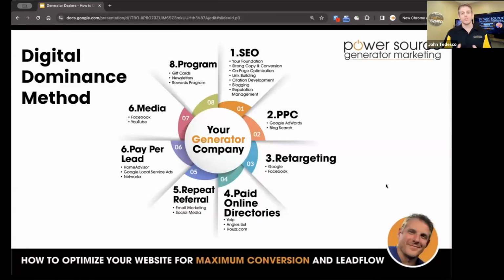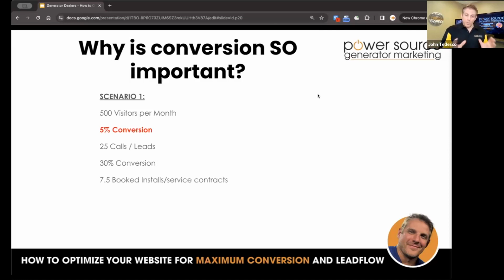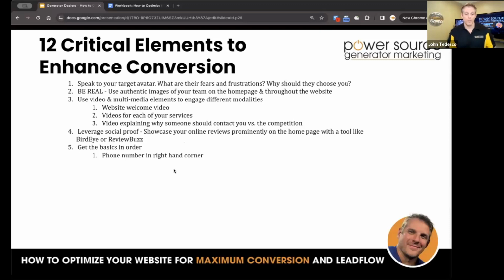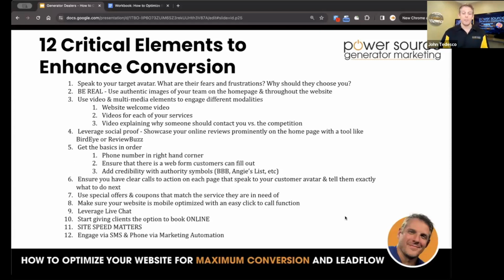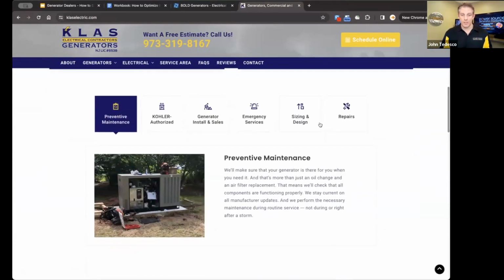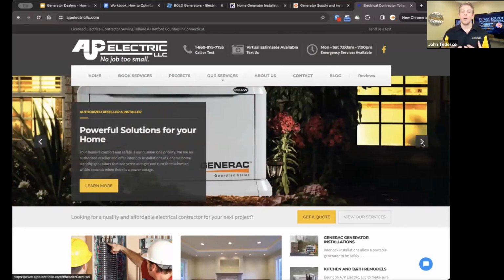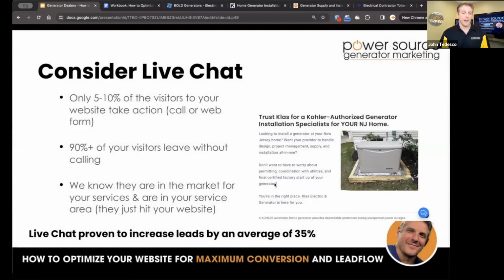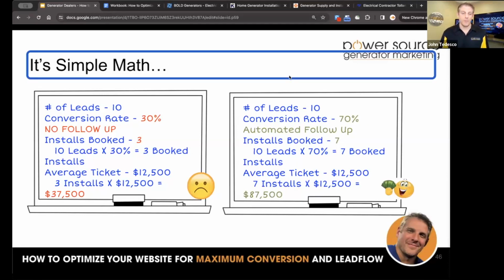How to optimize your generator dealer website for maximum conversion and leadflow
Is your website good enough?  Finding you and coming to your website is one thing, but will it be convincing enough to get the lead?

On this live training, I talked about all of the conversion tactics that are proven to increase the visit-to-lead conversion.  Find out about:

Why conversion is so important
12 critical elements to enhance conversion
3 solid example sites
Messaging that works
Industry standards on mobile phone usage
Facts about converting leads to customers and more information about SMS and email automation.